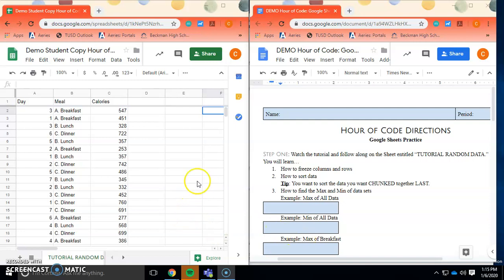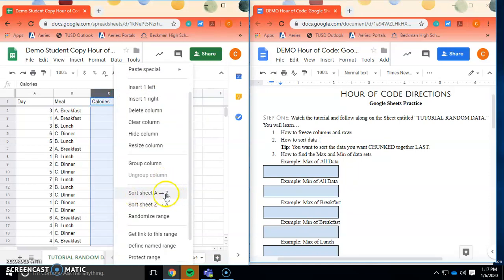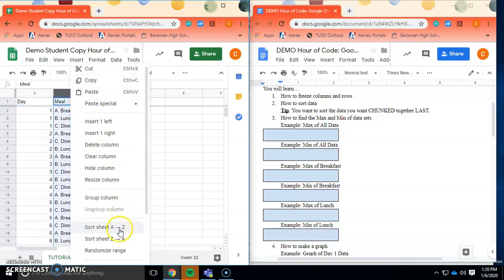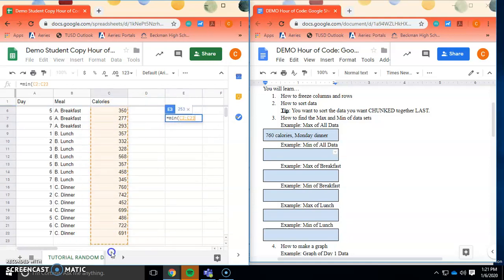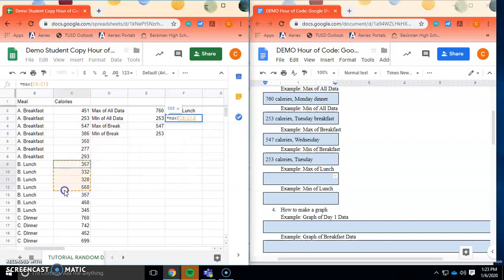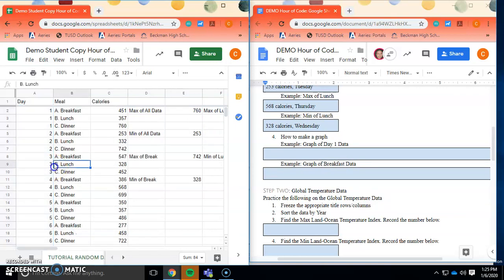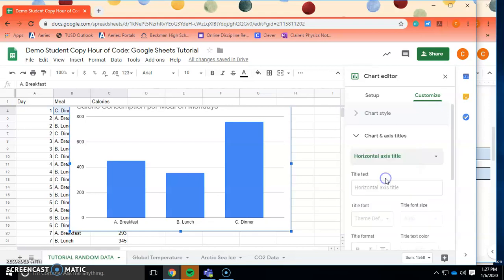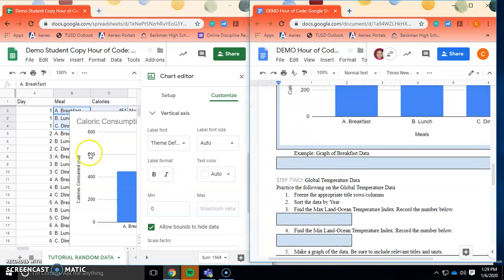Google Sheets Demo Part 1 - Sorting Data, Min/Max, Graph Basics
Hi Students!

Watch this video to learn about how to sort data, freeze columns and rows, find the minimum and maximum values, and create graphs.